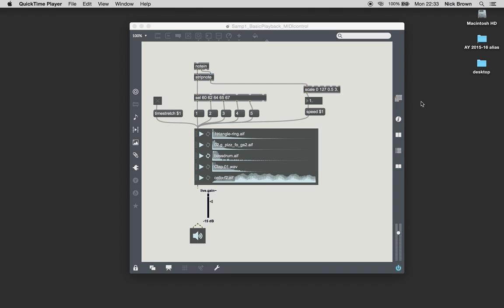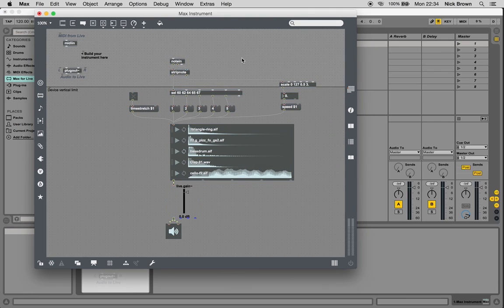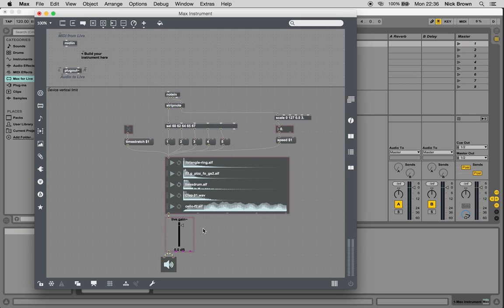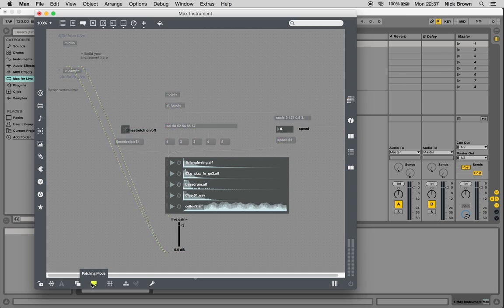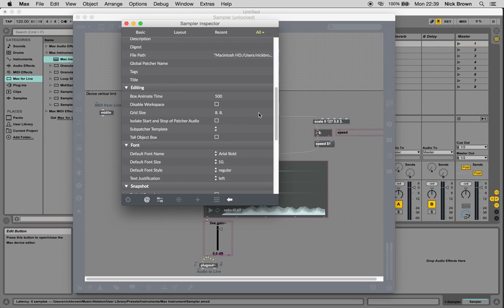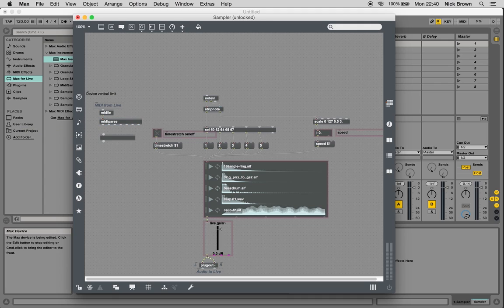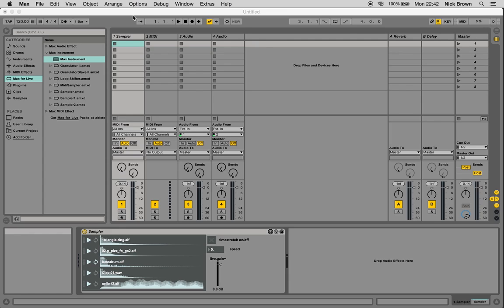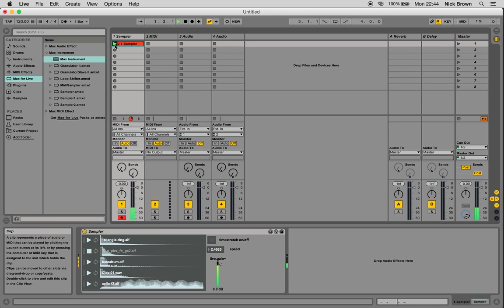Max For Live: Convert a Max patch to a MIDI instrument for use in Ableton.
How to convert a max patch for use as a midi instrument in Ableton.